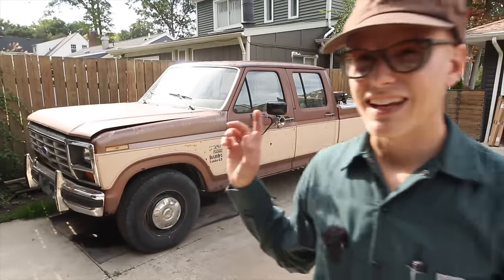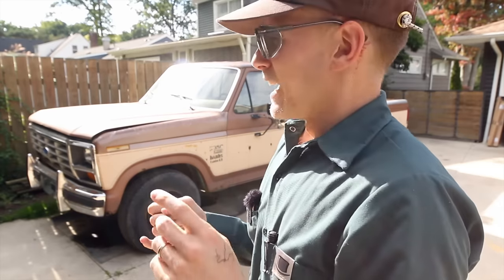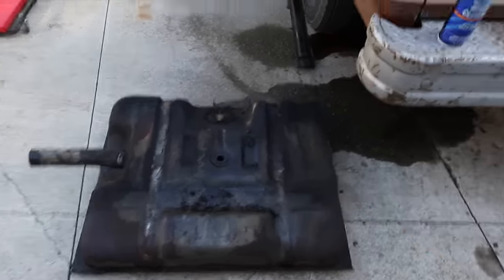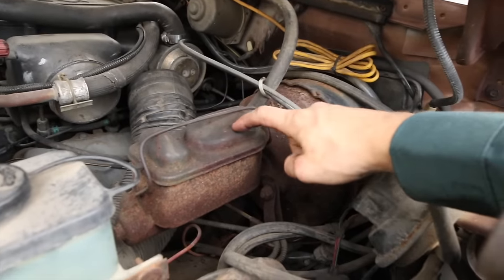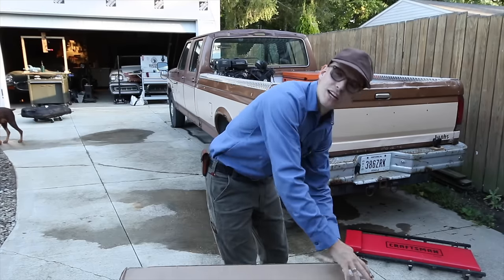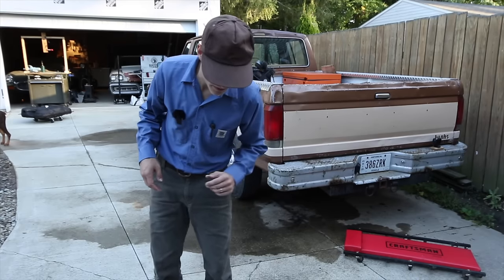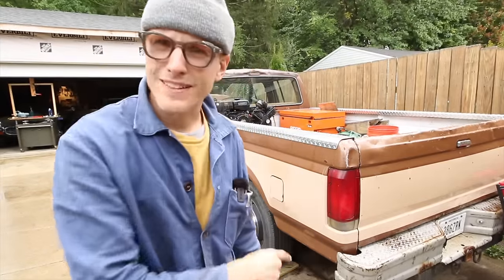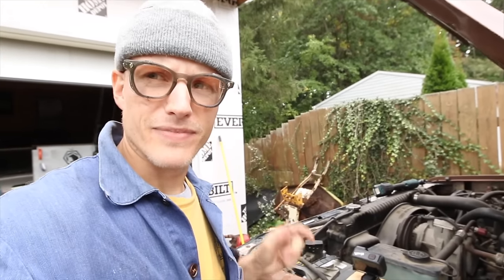1986 F350 6.9 IDI Diesel - MECHANICAL UPGRADES (Fuel Tank / Exhaust / Brake Booster)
Mick Nock
Lakewood, OH 44107